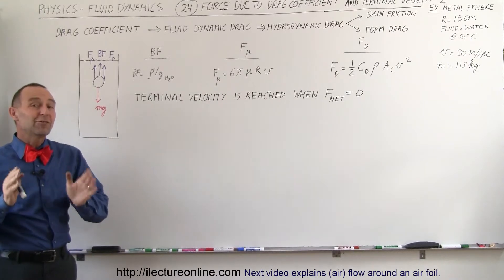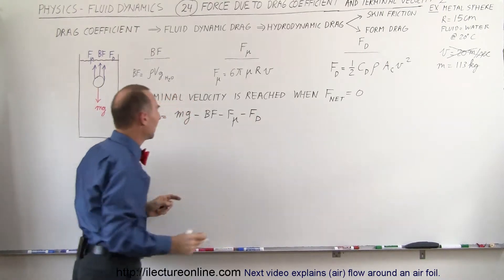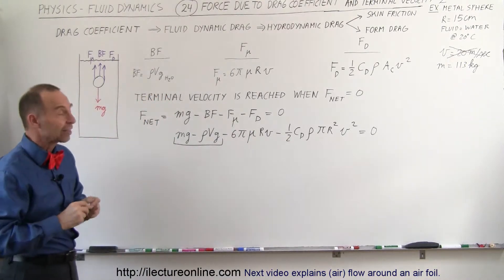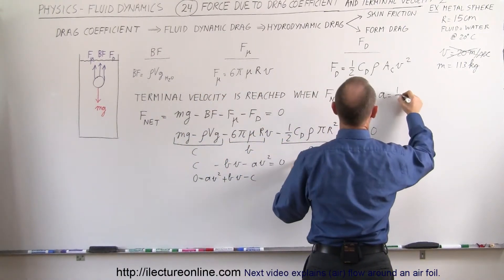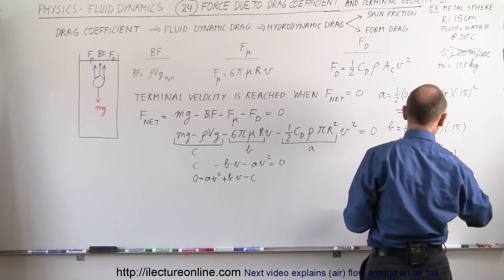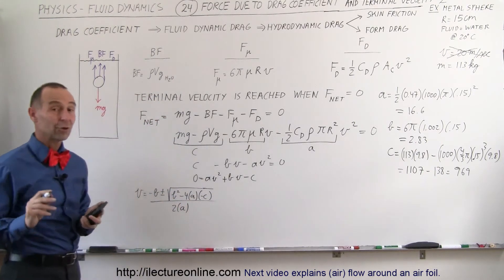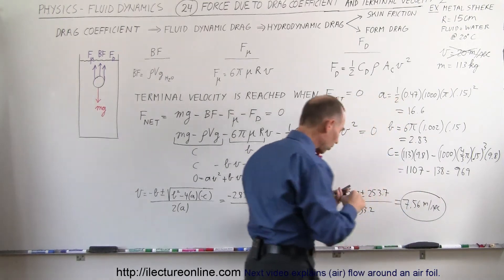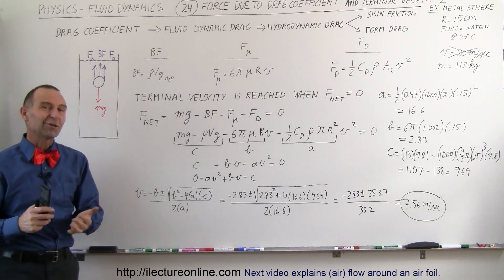Physics 34 Fluid Dynamics (24 of 24) Force Due to Drag Coefficient and Terminal Velocity***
In this video I will find the terminal velocity of a metal ball of R=15cm and m=113kg in a liquid.

Next video in this series can be seen at: